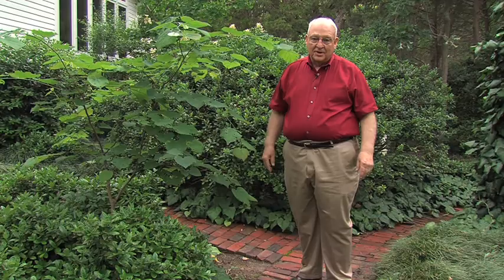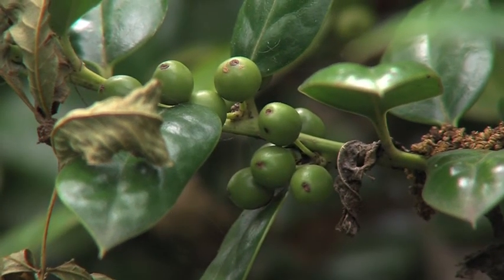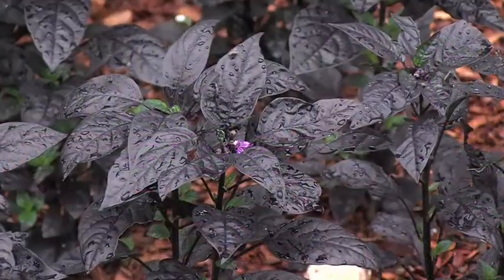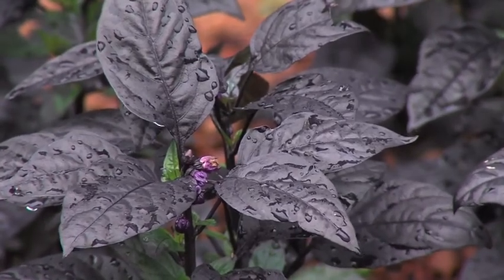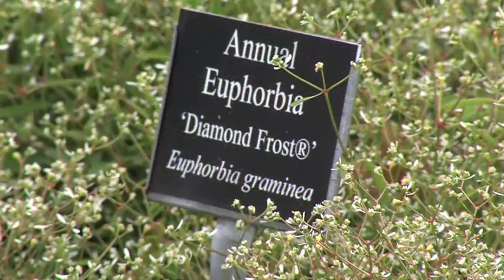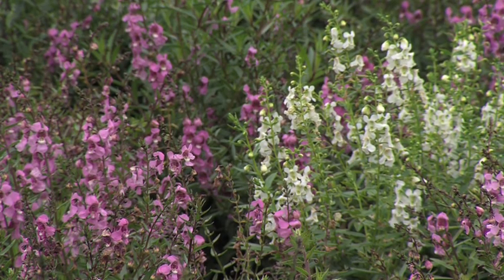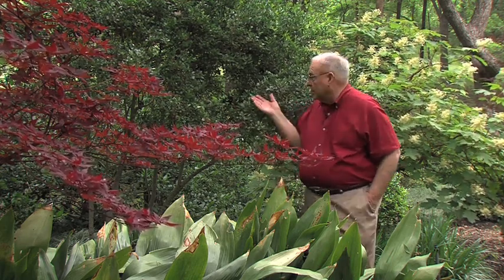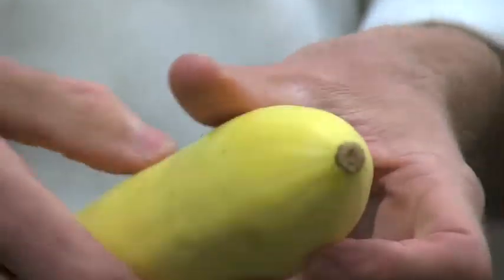Annual Color Gardens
Jimmy Turner with the Dallas Arboretum gives an inside look into their test gardens.